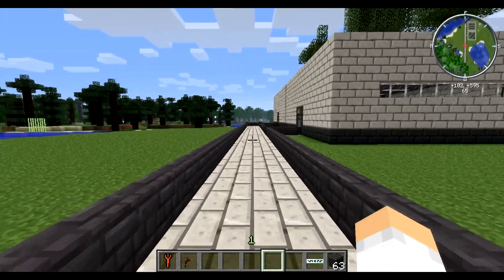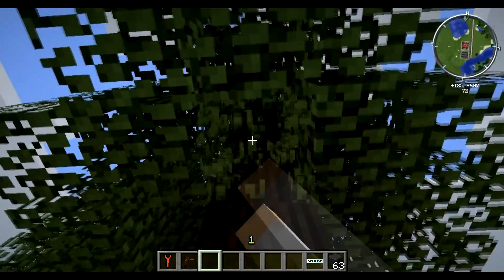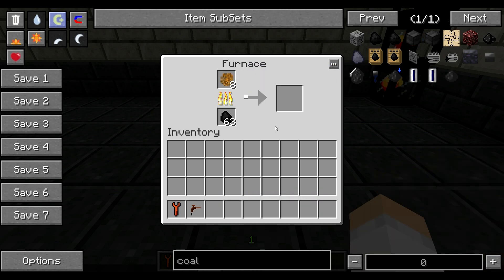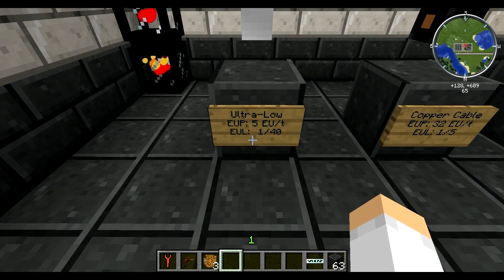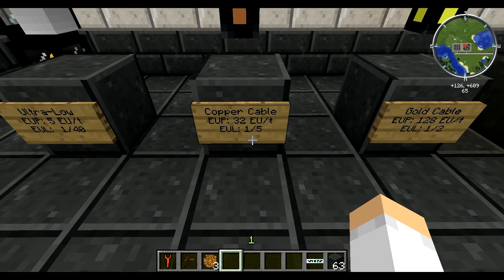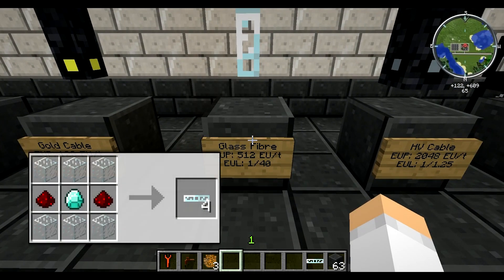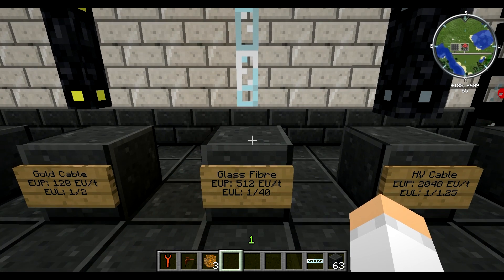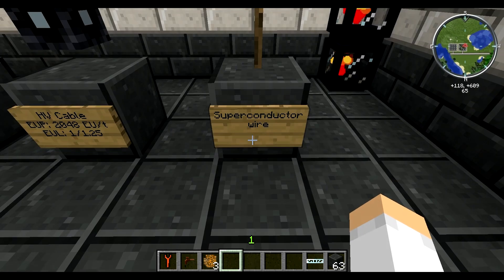Feed the Beast for Beginners (#2) - Cables & Electricity Overview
A brief overview of Cables and how industrial craft power works in the Feed the Beast pack.  This should also be relevant to Tekkit users.  Goes over the basics of how to get rubber then goes over how EU works and then an overview of each of the 5-6 major cables of IC2 in FTB.

Enjoying this series?  Be sure to hit "LIKE" to let us know!  New to the NerdLife universe?

Links & Social

---Credits & Licensing---